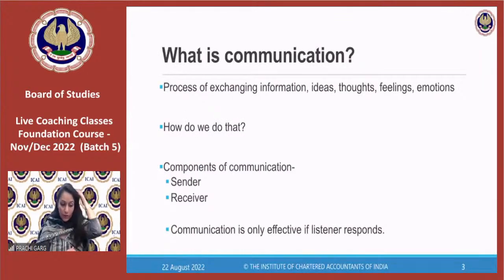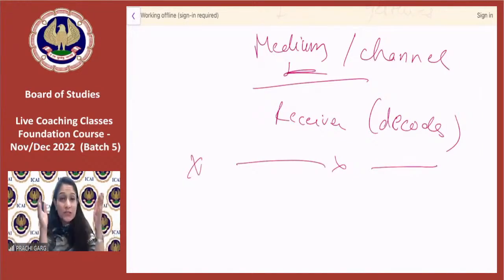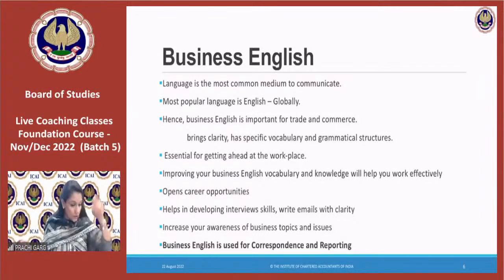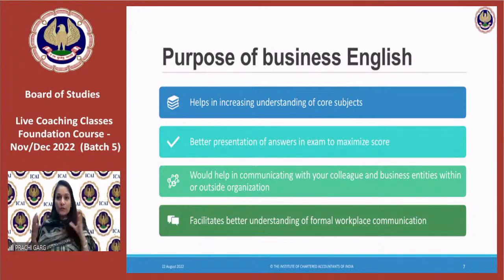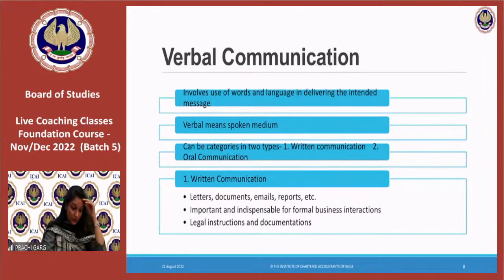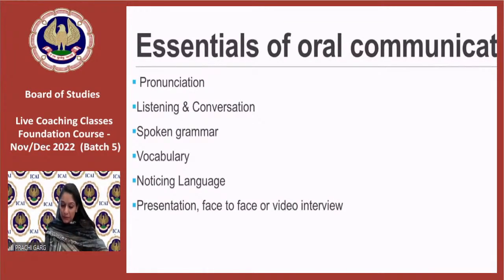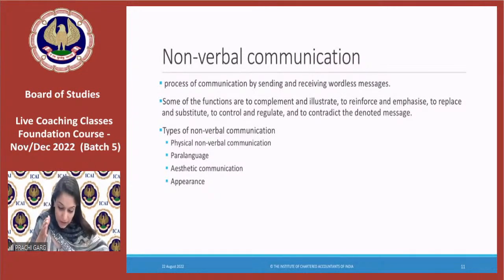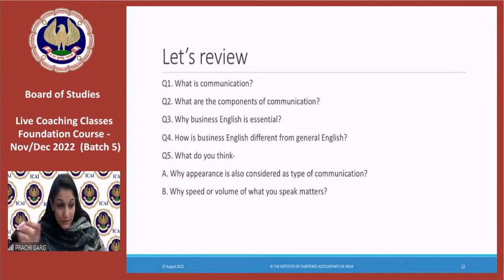Foundation Paper 2: Sec-B: BCR |Topic: Chapter 1: Communication | Session 2 | 22 August, 2022